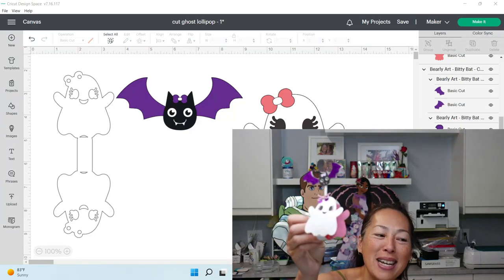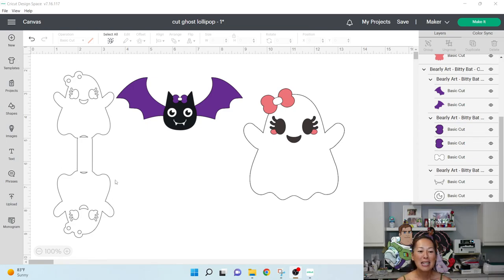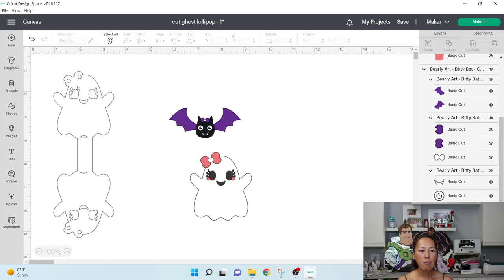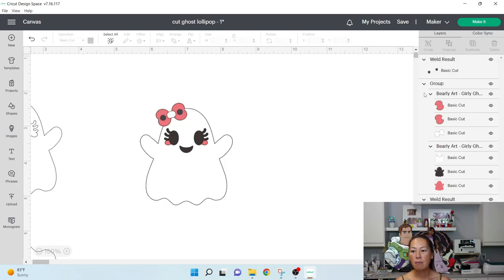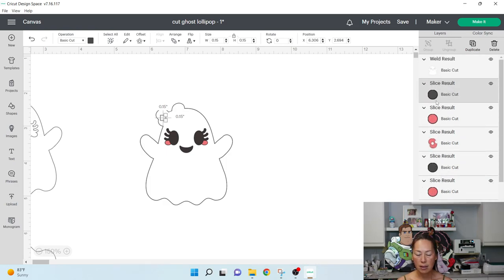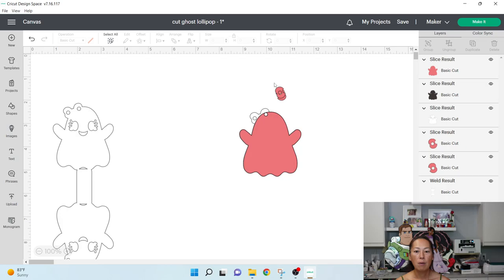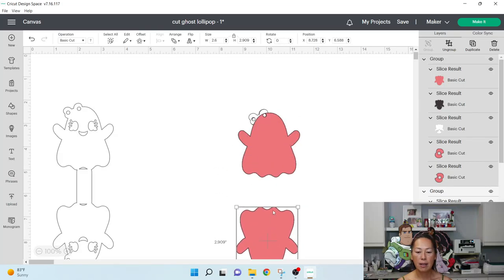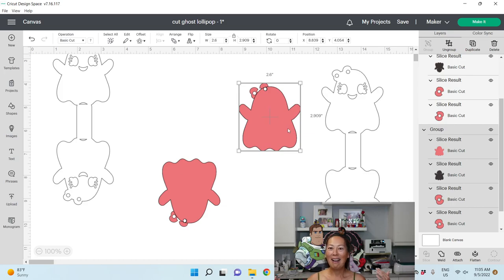Ghost Lollipop Holder | Cricut Halloween Candy Ideas | Design Space Tutorial | The Useless Crafter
Hello and welcome to a new video from The Useless Crafter! This time I will show you how to set up a ghost and bat lollipop holder in Cricut Design Space.

Sign up for our LIVE 2-day craft-a-long "XOXO Craft Ghouls" featuring TEN Halloween-themed paper craft projects!

Cricut Tips | Step-by-Step Cricut Design Space Tutorials | Crafting Materials Expert | Full Demos To Assemble | Start To Finish Cricut | Halloween Candy | Cricut Lollipop Holder | Ghost Lollipop Holder